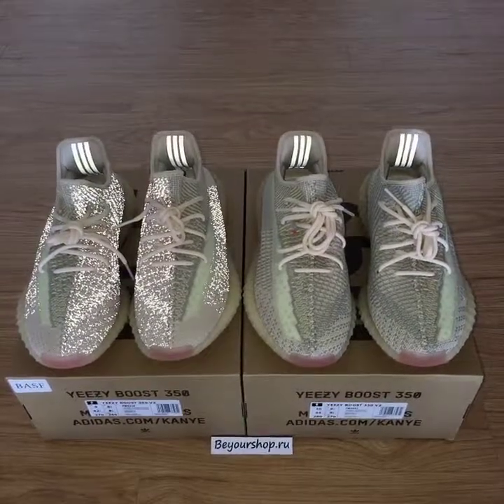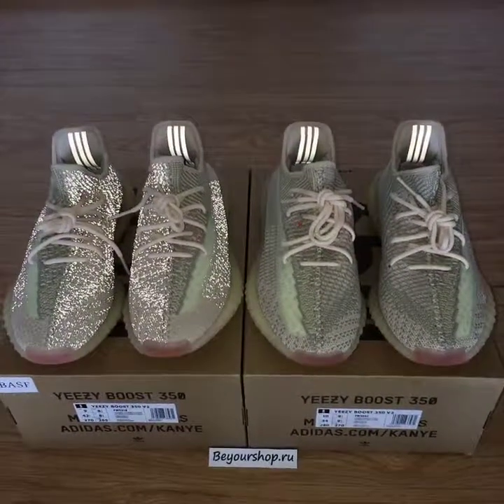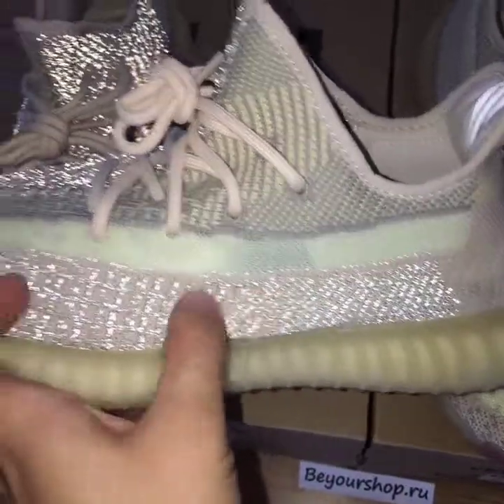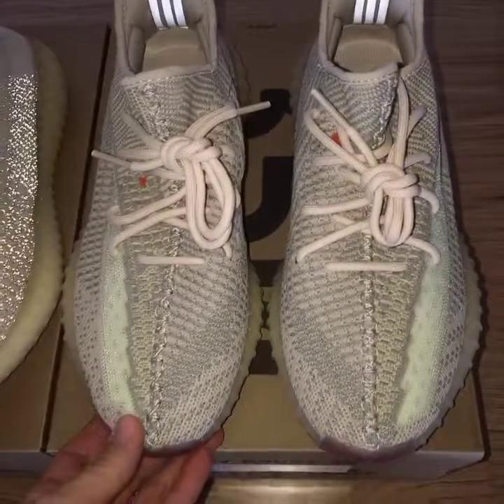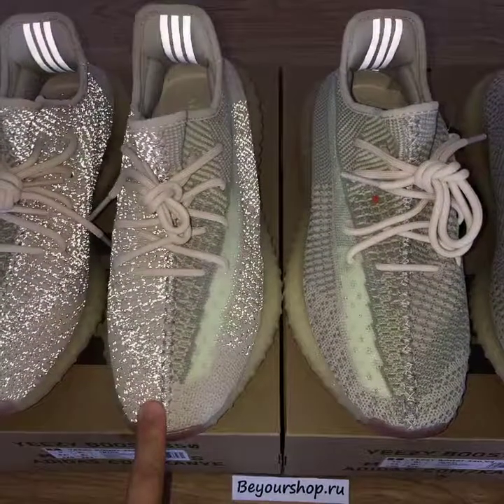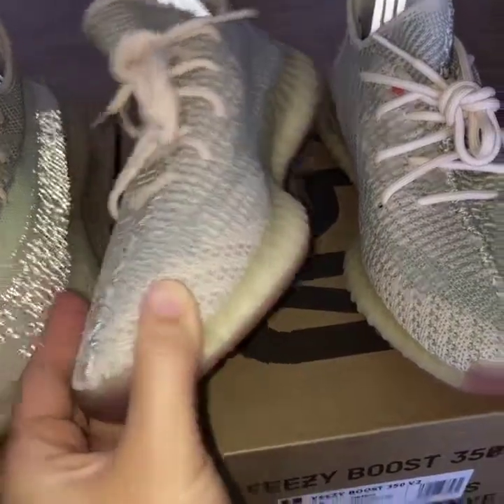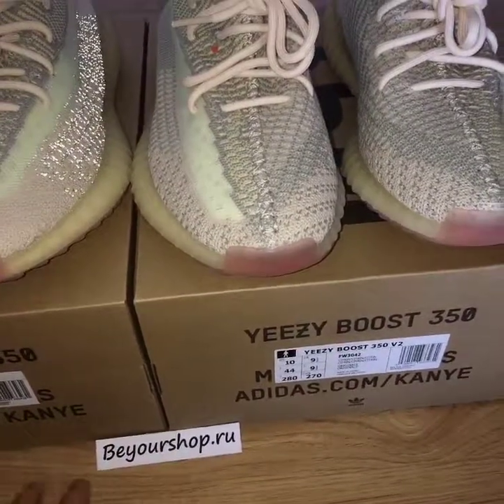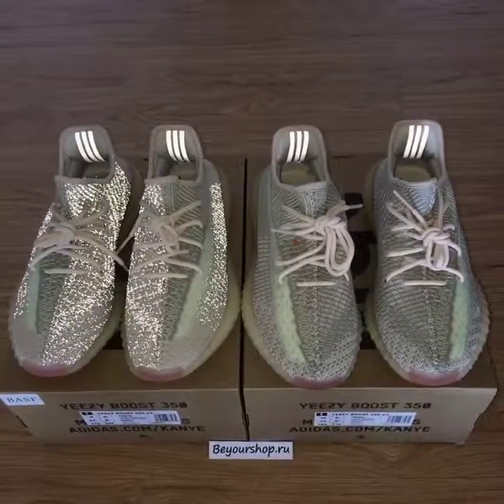Yeezy Boost 350 V2 Citrin Reflective & Non Reflective